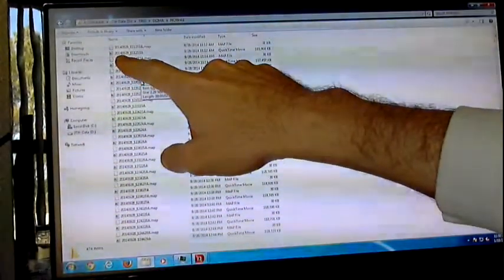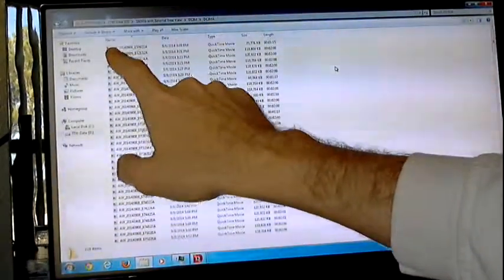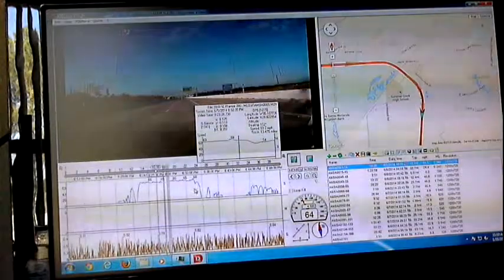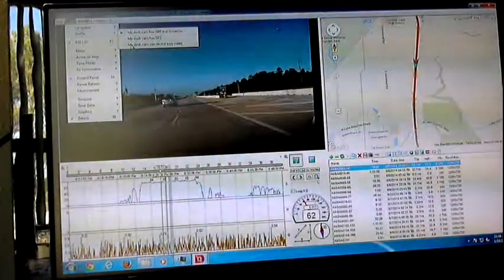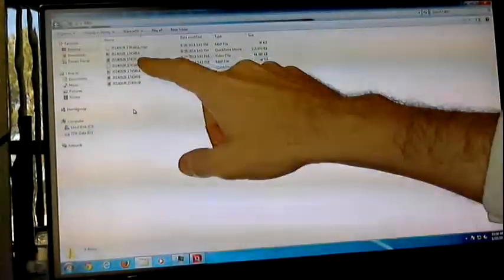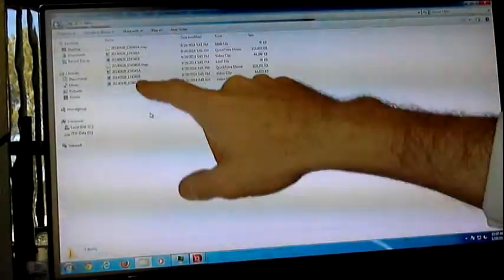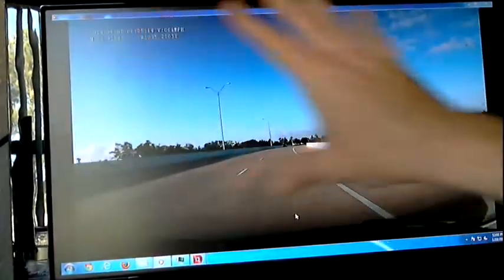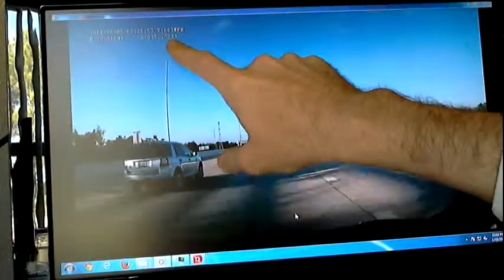FwD 5a - Registrator Viewer with Ambarella and Allwinner GPS tracks